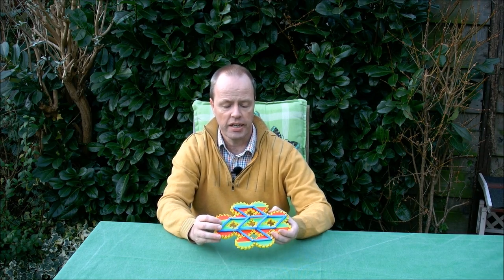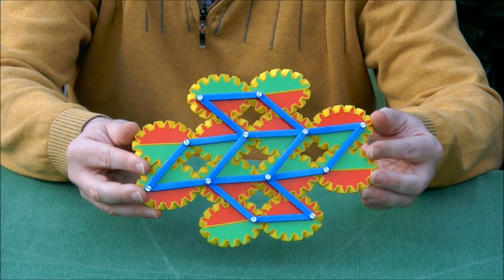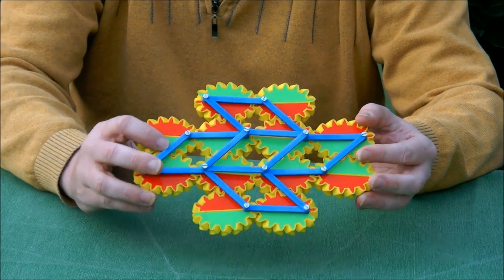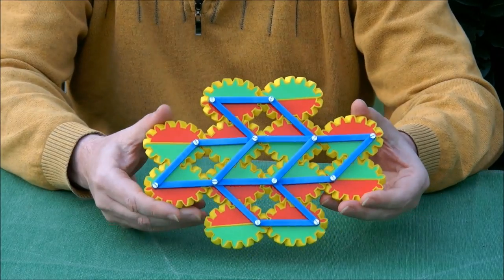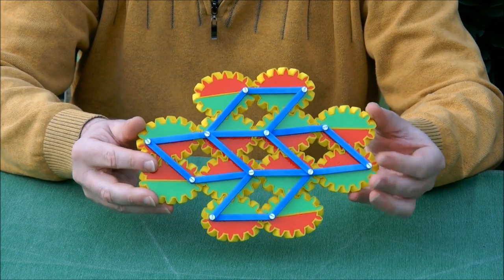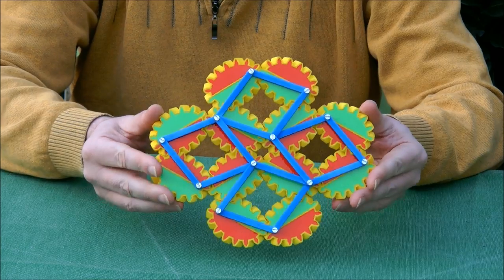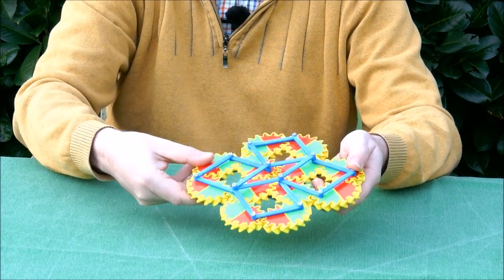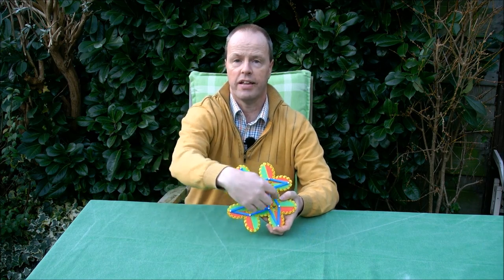Elliptic Gear Art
Elliptic Gear Art is a piece of kinetic art. It features 12 elliptic gears that are connected in a square. The gears rotate around the focus points opf the ellipses. The teeth of the gears are herringbone-style. Whereas this work has no functional purpose, it is mesmerizing to look and feel the shapeshifting.